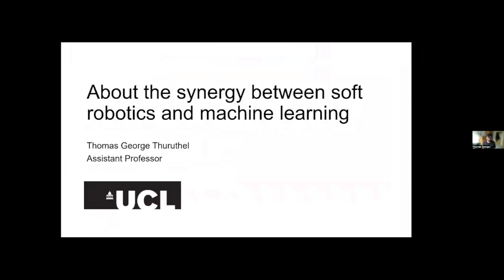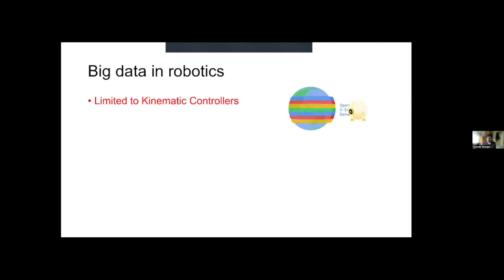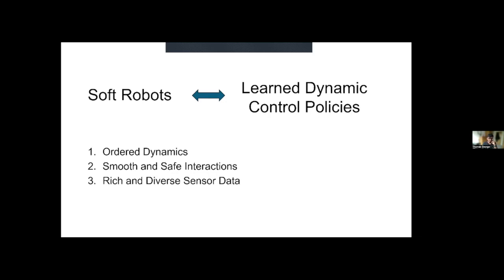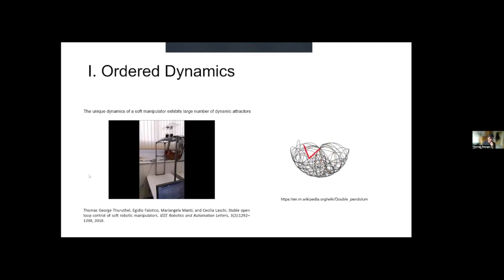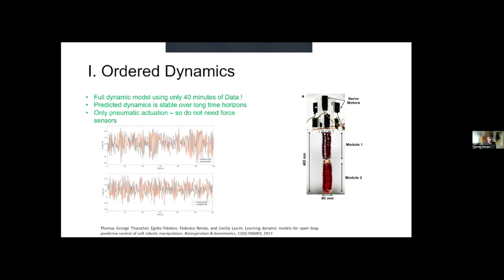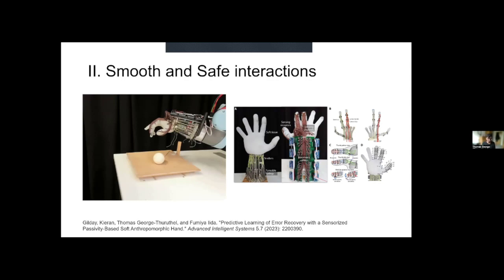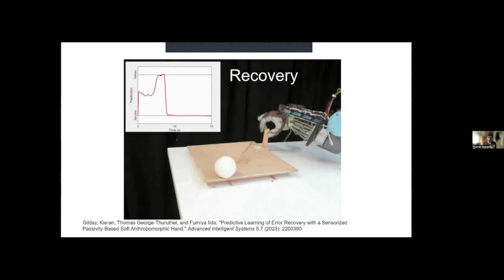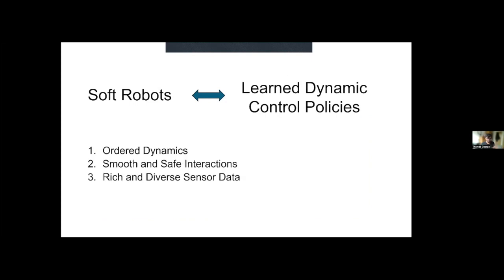Thomas George-Thuruthel: ABOUT THE SYNERGY BETWEEN SOFT ROBOTICS AND MACHINE LEARNING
Integration of machine learning into traditional robotics systems is driving advancements in robot capabilities and autonomy. Soft robots typically exhibit more complex and nonlinear dynamics compared to their rigid counterparts, also posing several sensing challenges. Nevertheless, this talk presents the argument that learning-based approaches are even more suited for soft robotic systems, especially when it comes to complex interaction-based tasks. Arguments for this case are supported using observational data from the speaker’s prior work.